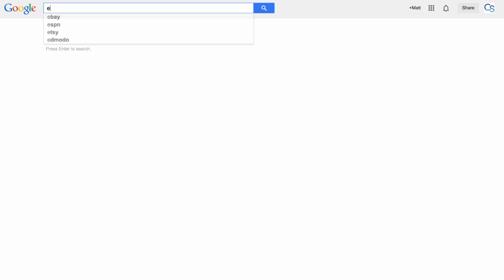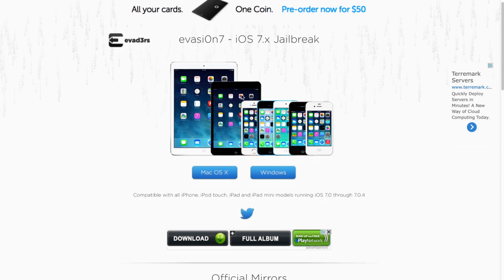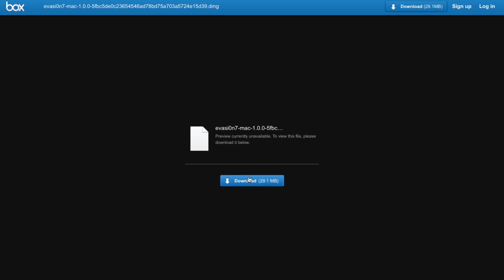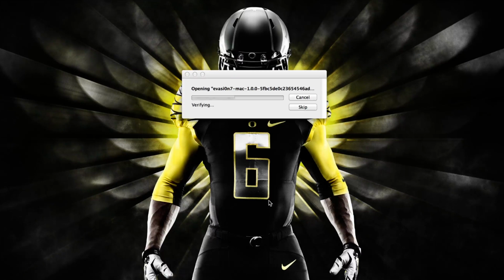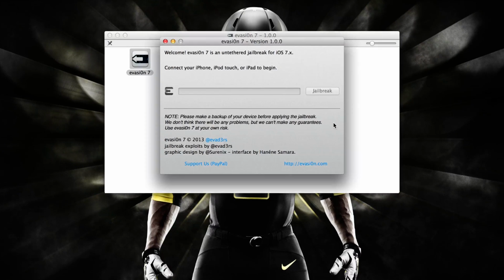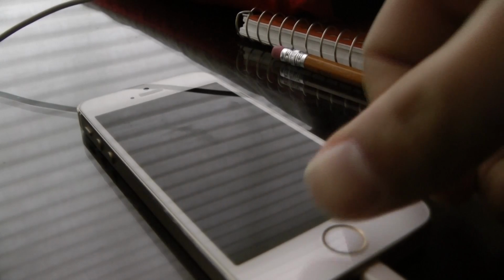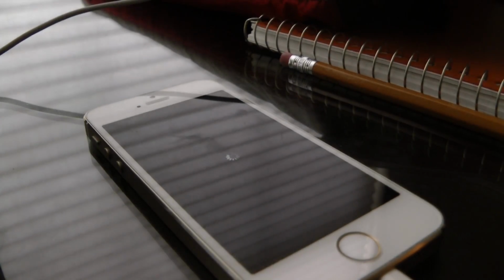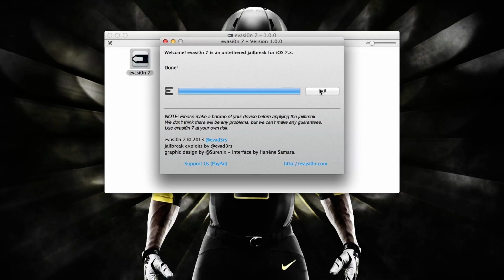How to Jailbreak (HD)